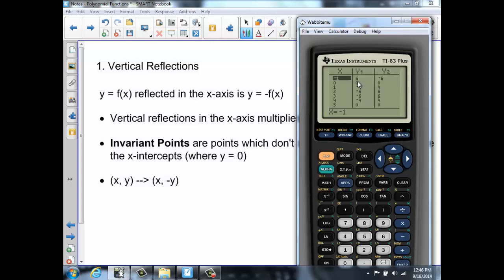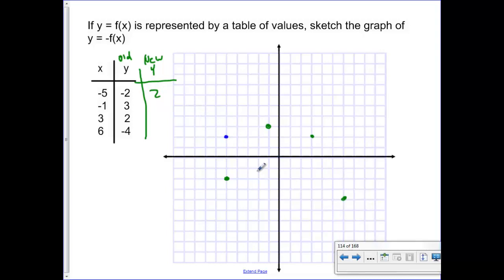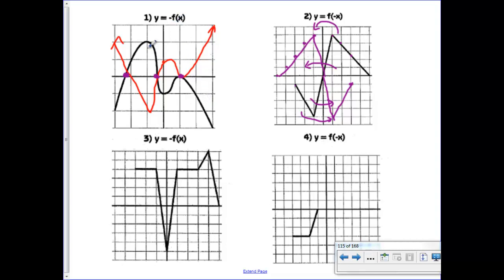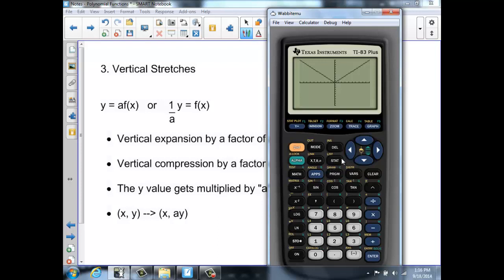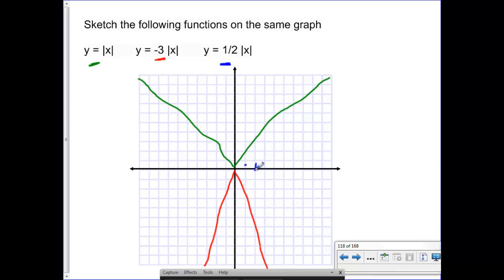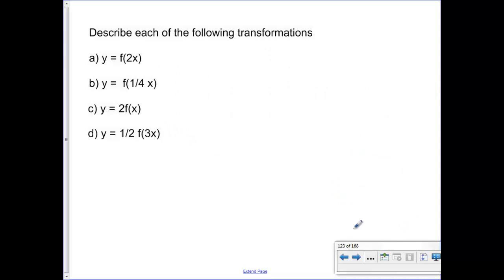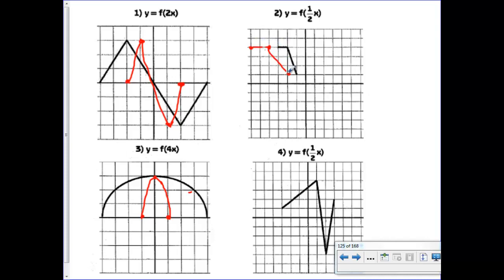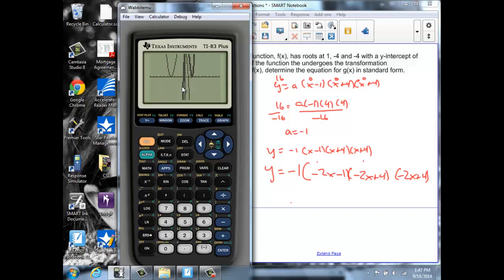8. Reflections and Stretches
8. Reflections and Stretches